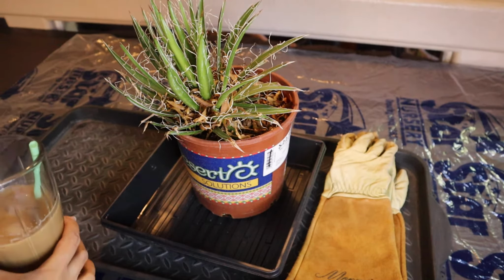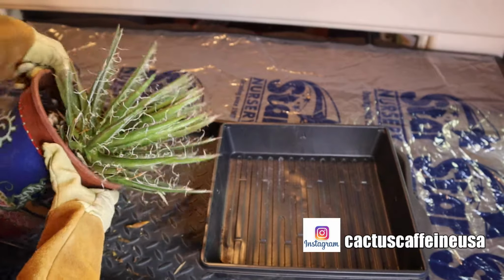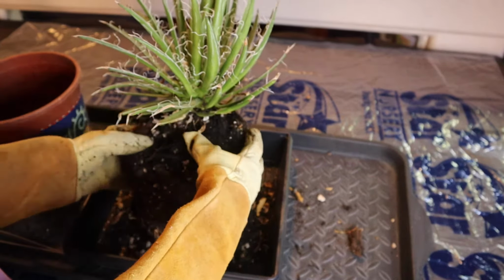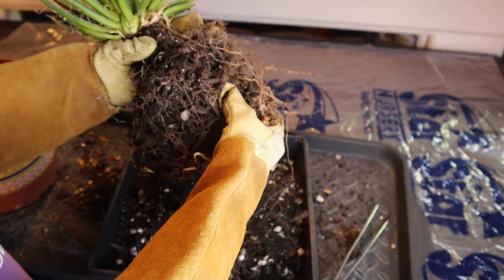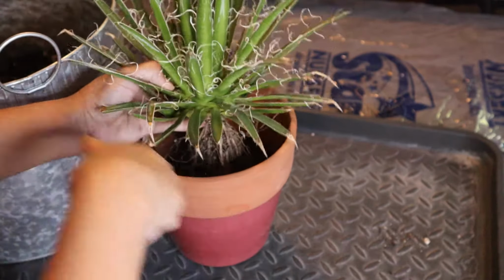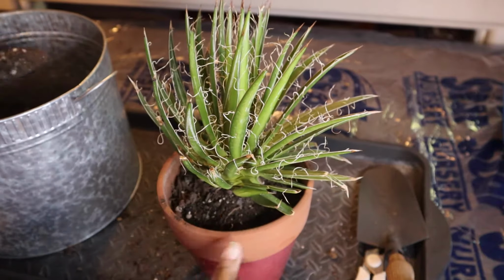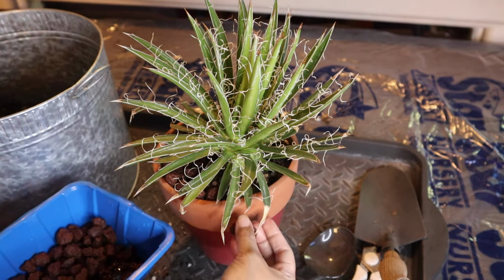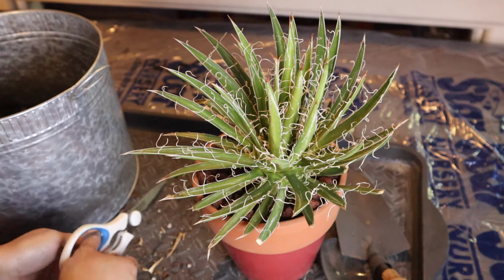Repotting an Agave 'Black Widow'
I have had this Agave schidigera 'Black Widow' for a few months now and it is still in its nursery pot.  Join me in this repotting session and get to know more about this compact and unique agave.